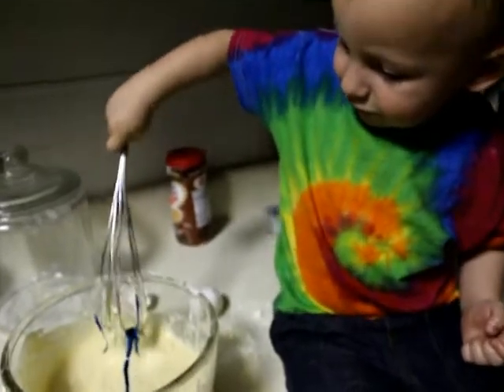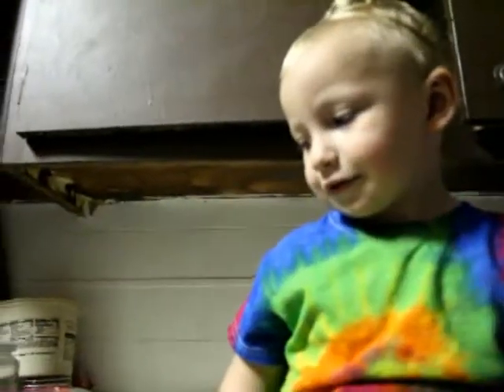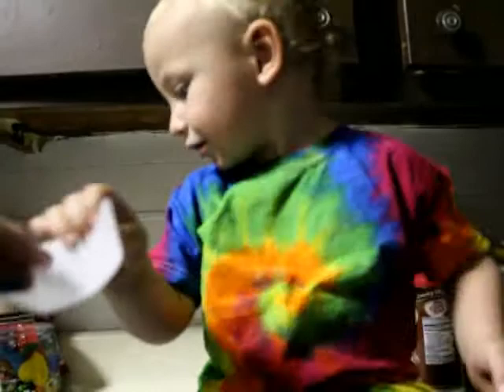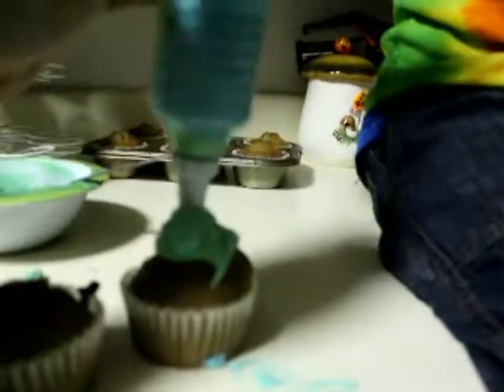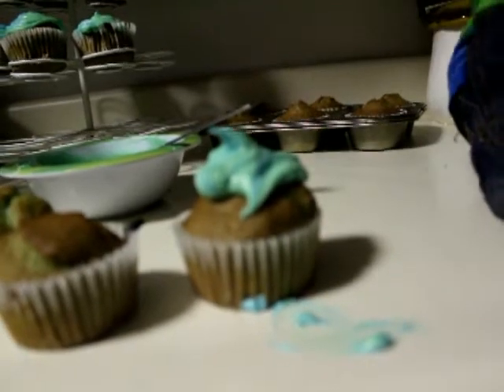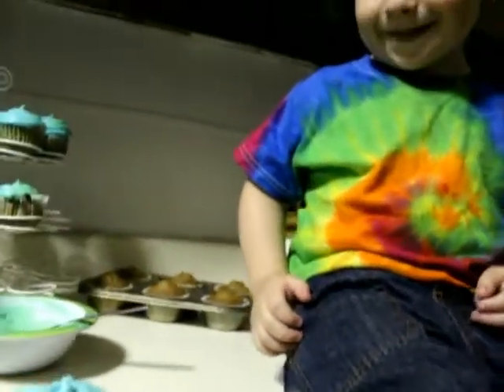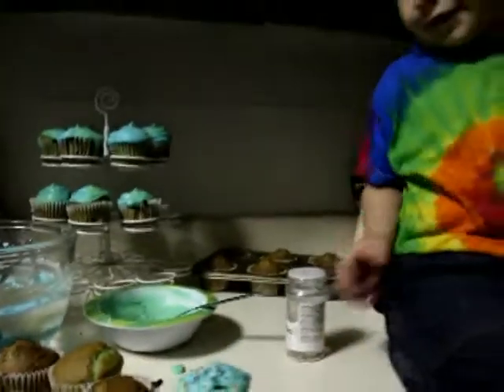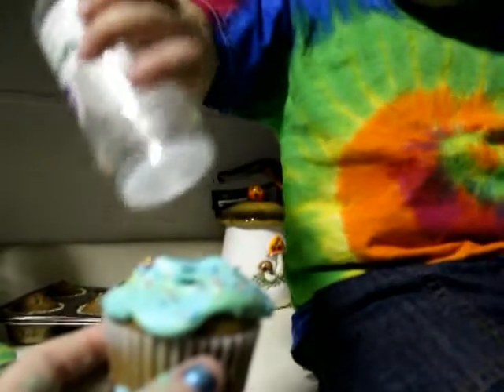Trenten Helping Make Cupcakes